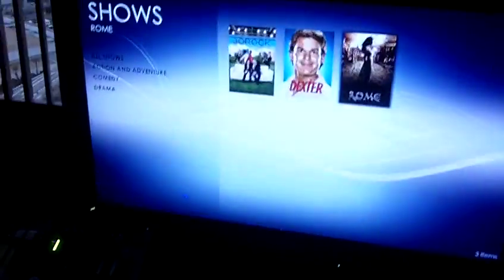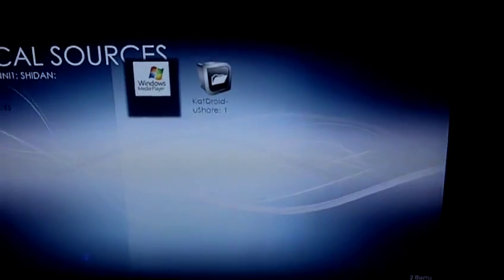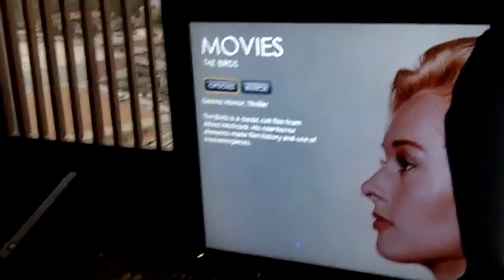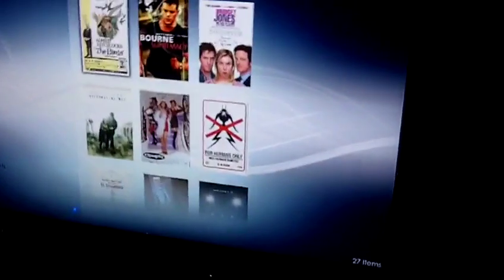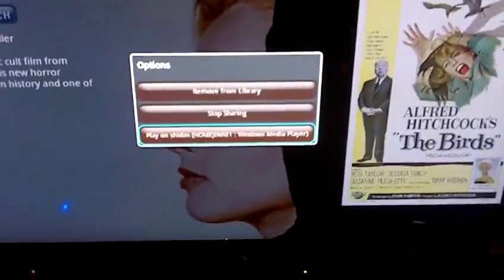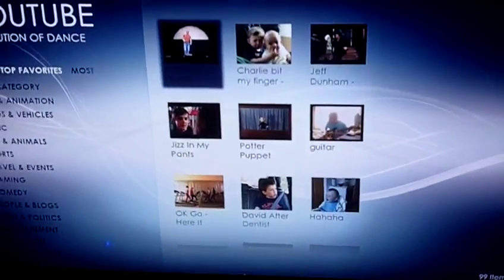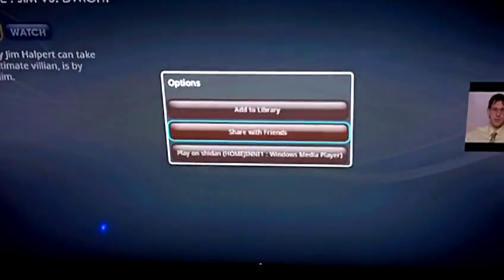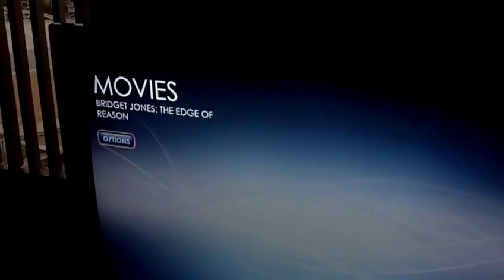MIPS Android set-top box product demo (CES 2010)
I had a meeting with MIPS and they showed me what their Android framework can do for manufacturers. Here is a product demo of a set-top box that can control and integrate multiple devices with Android.